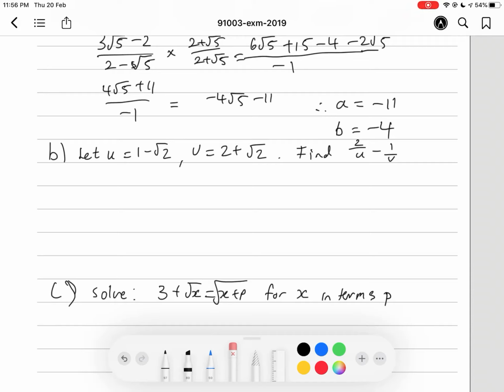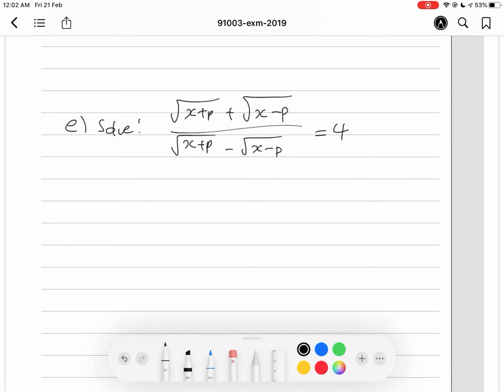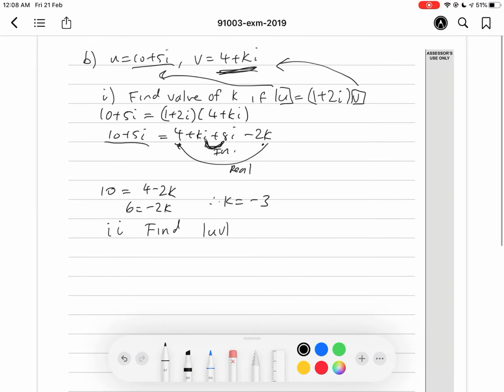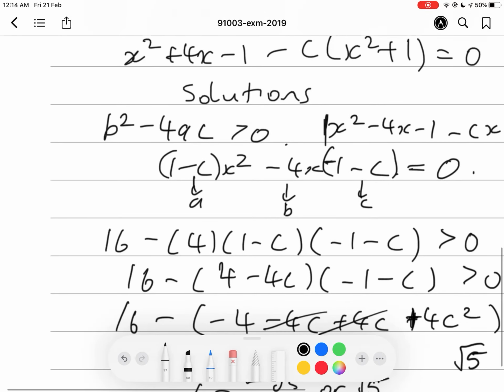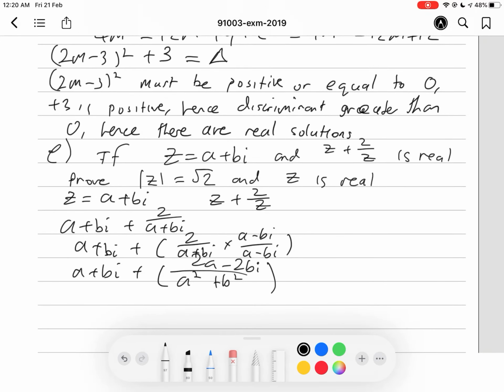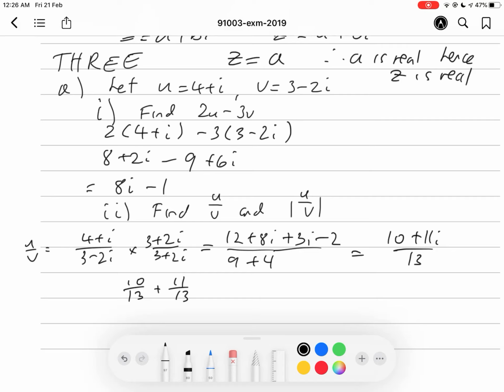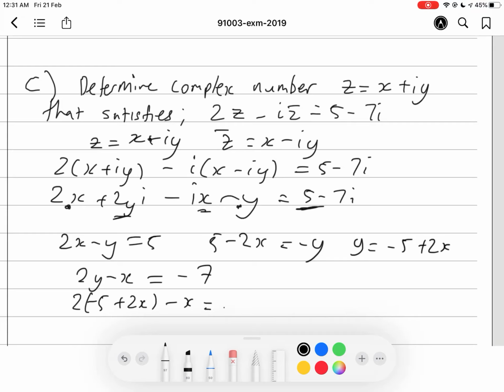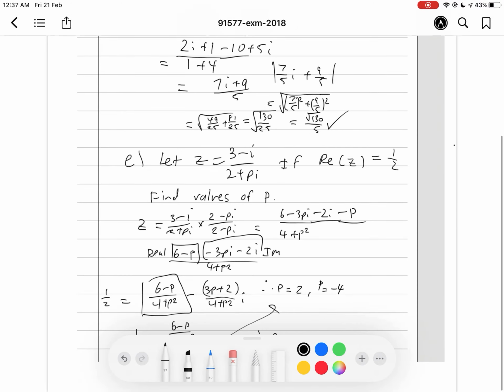L3 Complex Numbers Assignment (level 3 calculus classes)